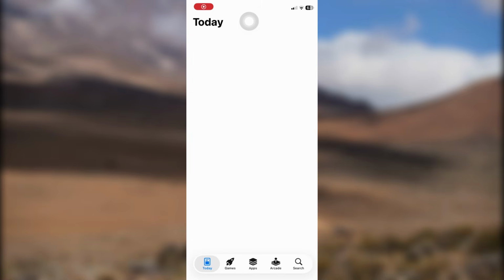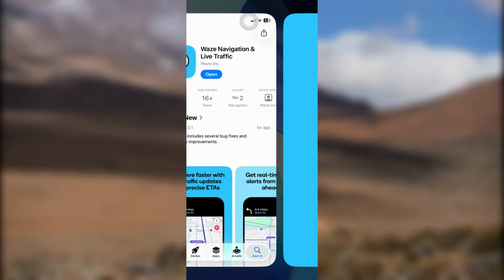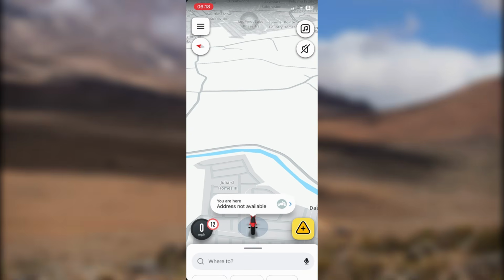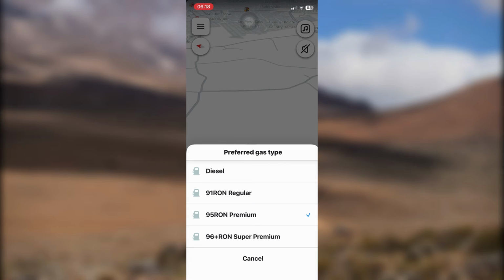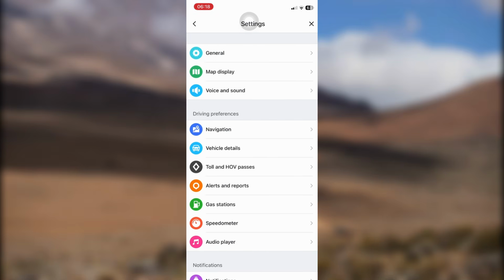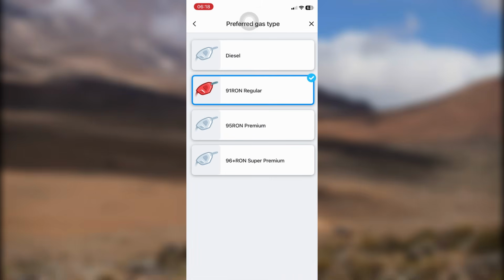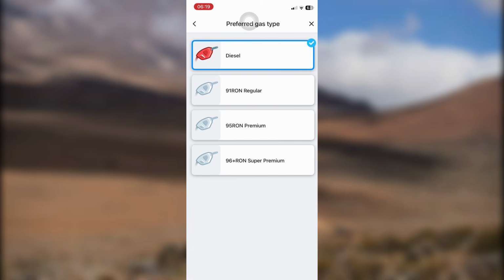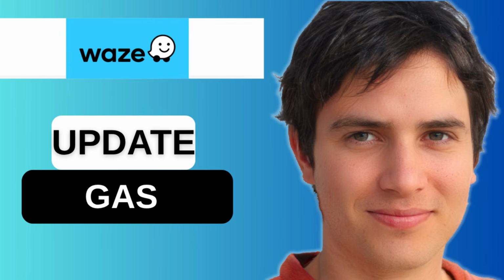How To Update Gas In Waze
Learn how to update gas prices and gas station information in Waze in 2026 with this easy step-by-step tutorial. ⛽📱 I'll show you how to update gas details in the Waze app so you can find the latest fuel prices while navigating